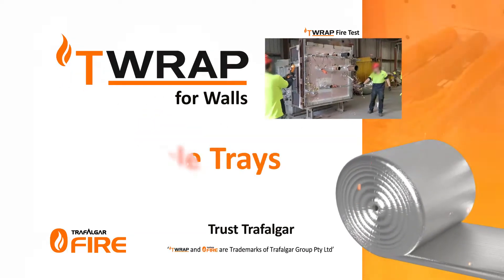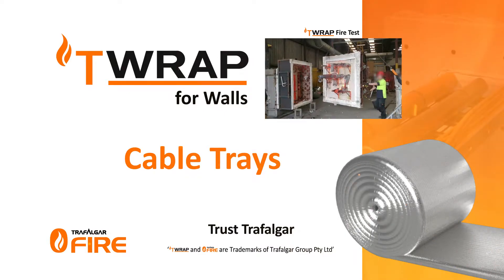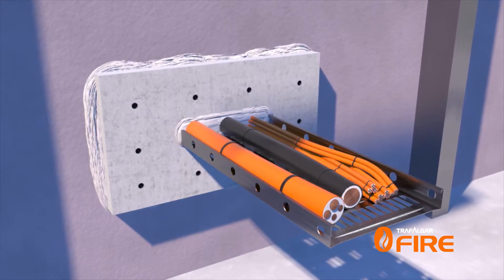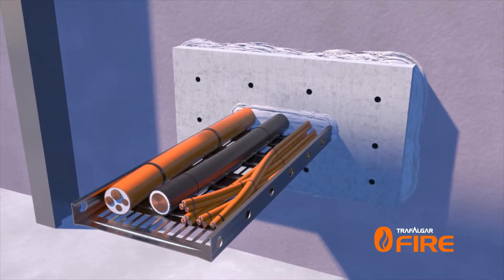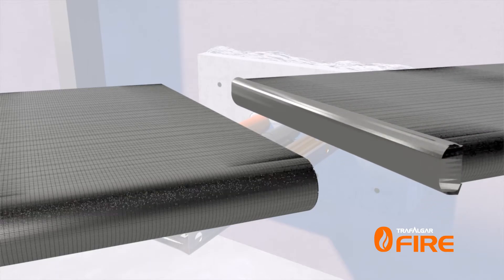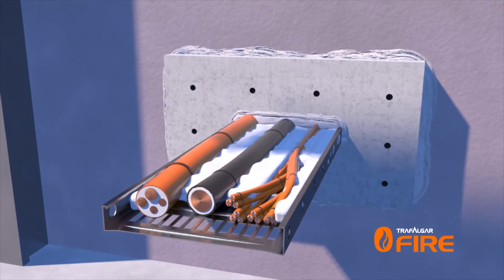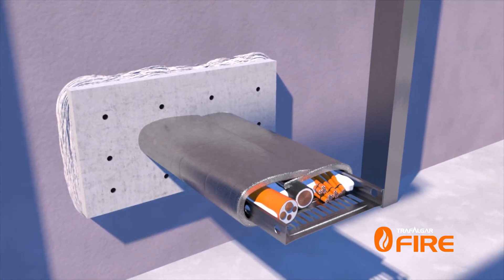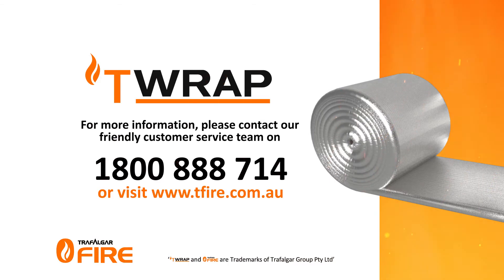TWRAP for Walls with Cable Tray Penetrations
This video shows how TWRAP van be used for the insulation of cable tray penetrations in fire rated walls.
TWRAP is a 25mm thick foil-faced, fire protection wrap that has been engineered to provide insulation performance on service penetrations as required by the National Construction Code (NCC) and tested in accordance with AS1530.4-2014.